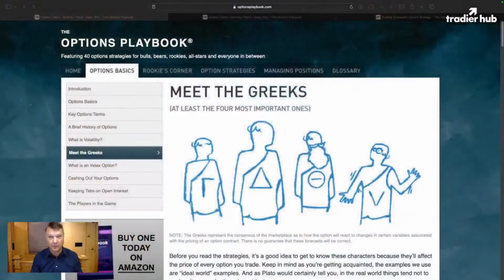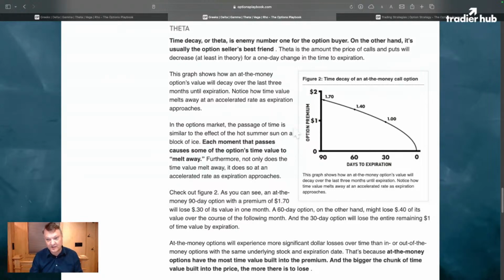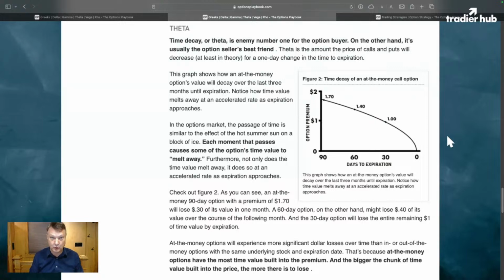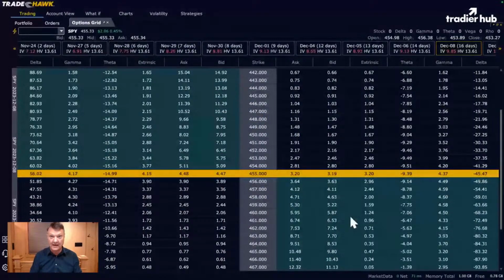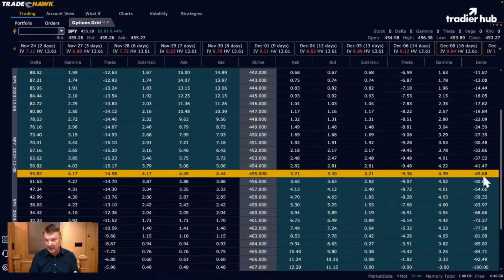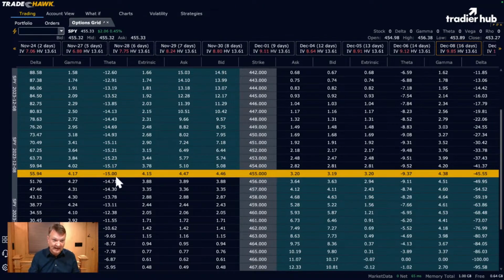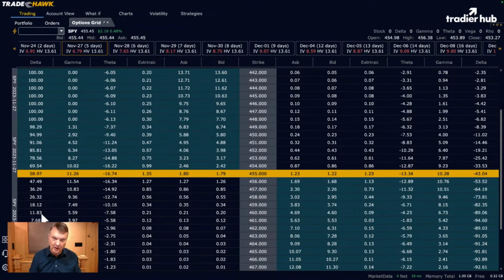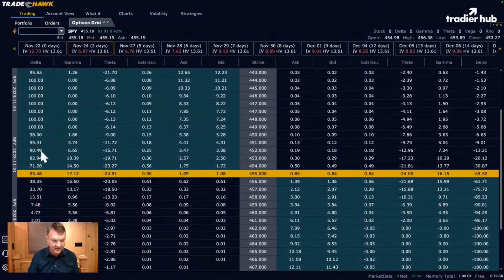OGTV Ep. 55 | Thanksgiving Special - What Is Theta | 11.24.23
Welcome to Options Guide TV! I'm Brian Overby, author of 'The Options Playbook.' Join me for an educational episode on Theta, the time decay factor in options trading. Exploring how Theta affects option chains, Delta, and Gamma, we'll dive into live market examples and discuss the dynamics of explosive versus slower-decaying options. We'll also explore the options Playbook website and Trade Hawk software to illustrate these concepts in real time. Don't miss out on this educational journey into the world of options trading!